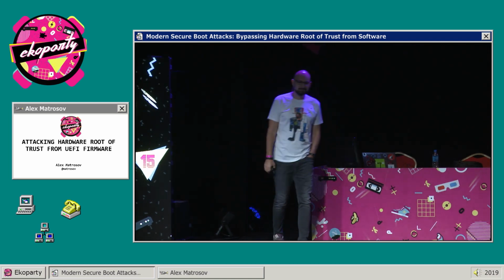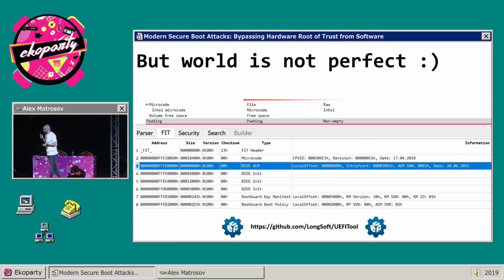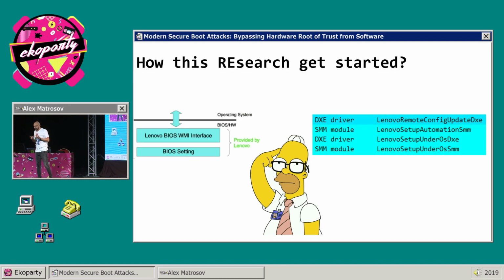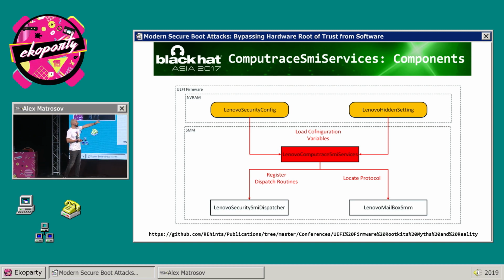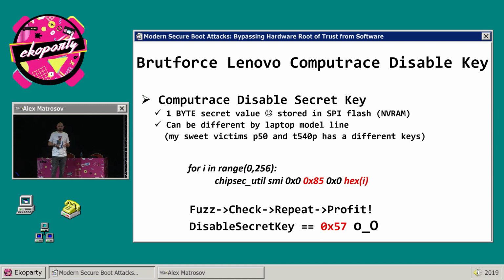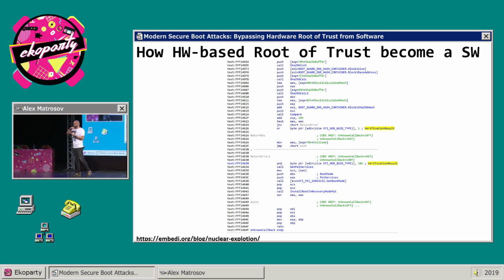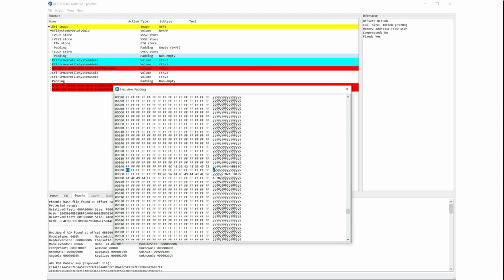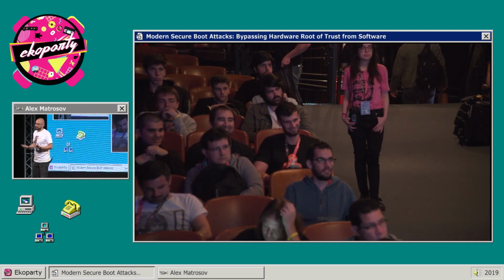Alex Matrosov - Modern Secure Boot Attacks - Ekoparty 2019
Modern Secure Boot Attacks: Bypassing Hardware Root of Trust from Software - Alex Matrosov

Many hardware vendors armoring modern Secure Boot by moving Root of Trust to the hardware. It is definitely the right direction to create more difficulties for the attacker. But usually, between hardware and firmware exist many layers of code. Also, hardware vendors always fighting for boot performance which creates interesting security issues in actual implementations.
In this presentation, I’ll explain new security issues to bypass specific implementation of Intel Boot Guard technology in one of the most common enterprise vendors. The actual vulnerability allows the attacker to bypass Intel Boot Guard security checks from OS without physical access to the hardware. Also, I’ll cover topics including Embedded Controller (EC) with focus on UEFI Firmware cooperation and Authenticated Code Module (ACM) runtime environment. It is brand new research not based on my previous Boot Guard discoveries.

Sobre Alex Matrosov

Alex Matrosov is a leading offensive security researcher at NVIDIA. He has more than two decades of experience with reverse engineering, advanced malware analysis, firmware security, and exploitation techniques. Before joining NVIDIA, Alex served as Principal Security Researcher at Intel Security Center of Excellence (SeCoE), spent more than six years in the Intel Advanced Threat Research team, and was Senior Security Researcher at ESET. Alex has authored and co-authored numerous research papers and is a frequent speaker at security conferences, including REcon, Zeronigths, Black Hat, DEFCON, and others. Additionally, he is awarded by Hex-Rays for open-source plugin HexRaysCodeXplorer which is developed and supported since 2013 by REhint’s team.

eko15 (2019)